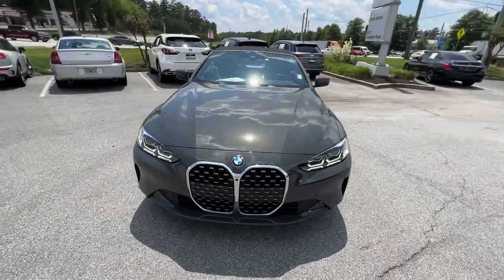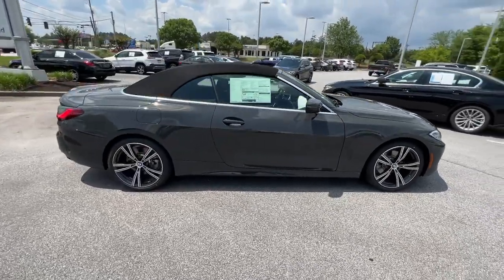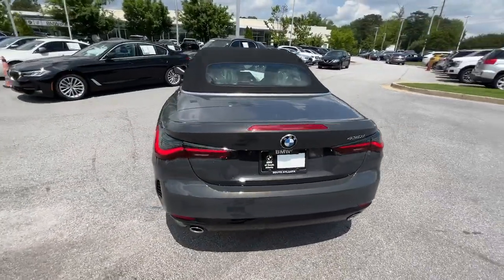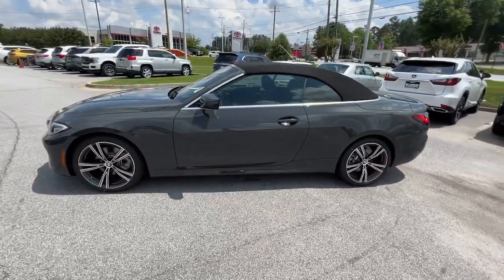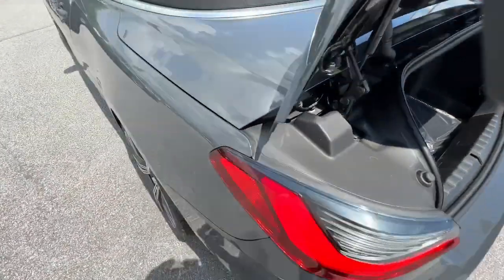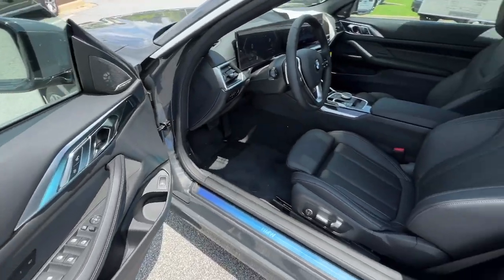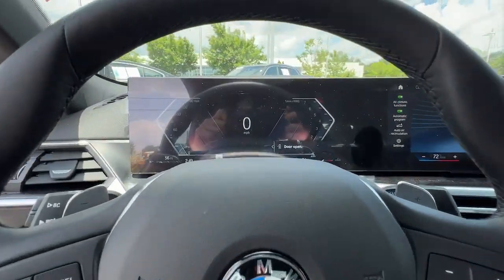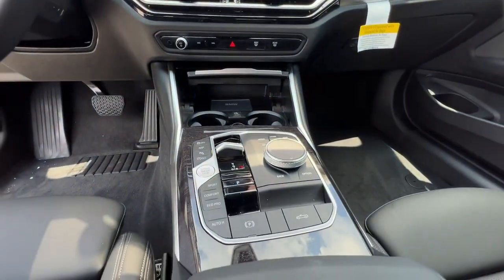2024 BMW 4_Series Atlanta, Union City, Riverdale, College Park, Douglasville B14777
Individual Dravit Grey Metallic New 2024 BMW 4_Series 430i available in 4171 Jonesboro Road, Union City, Georgia at BMW of South Atlanta. Servicing the Atlanta, Union City, Riverdale, College Park, Douglasville, GA area.

Notes on This Vehicle:*DESIRABLE FEATURES:* This new 2024 BMW 4 Series 430i for sale near Union City GA features: NAVIGATION REMOTE START HEATED SEATS BACKUP CAM LANE-DEPARTURE WARNING HEATED WHEEL TURBO BLIND-SPOT MONITOR MULTI-ZONE AC BLUETOOTH Remote Entry and is available at our BMW dealership near you.BMW of South Atlanta in Union City offers you this New 2024 rear wheel drive BMW 4 Series for sale with the following *Factory installed packages including:* Wheels: 19 X 8 Double-spoke (style 793i) (MSRP $600.00) Individual Dravit Grey Metallic (MSRP $1500.00) Parking Assistance Package (MSRP $700.00) Premium Package (MSRP $2100.00) Remote Engine Start (MSRP $300.00) Harman/kardon Surround Sound System (MSRP $875.00) Heated Front Seats (MSRP $500.00) and Heated Steering Wheel (MSRP $200.00) adding a total value of $6775 to this New 2024 BMW 4 Series.BMW of South Atlanta in Union City offers you this new 2024 rear wheel drive BMW 4 Series for sale with the following *Factory installed packages including:* Wheels: 19 X 8 Double-spoke (style 793i) (MSRP $600.00) Individual Dravit Grey Metallic (MSRP $1500.00) Parking Assistance Package (MSRP $700.00) Premium Package (MSRP $2100.00) Remote Engine Start (MSRP $300.00) Harman/kardon Surround Sound System (MSRP $875.00) Heated Front Seats (MSRP $500.00) and Heated Steering Wheel (MSRP $200.00) adding a total value of $6775 to this New 2024 BMW 4 Series.This new 2024 BMW 4 Series sports a sleek *Individual Dravit Grey Metallic* exterior and a comfortable and spacious *Black* interior.Dont miss out on this new car for sale near Fayetteville Atlanta Newnan Peachtree City and Sandy Springs GA.*INTERIOR OPTIONS:* Refinement and quality are exemplified in this 2024 BMW 4 Series with comfortable and convenient interior options that include: Heated Steering Wheel Dual Power Seats Premium Synthetic Seats Automatic Climate Control Heated Front Seats Power Drivers Seat Leather Wrapped Steering Wheel Air Conditioning Adjustable Steering Wheel Pass-Through Rear Seat Driver Illuminated Vanity Mirror Bucket Seats Passenger Illuminated Visor Mirror Floor Mats Bench Seat Trip Odometer Vanity Mirrors Rear Window Defroster.*TECHNOLOGY FEATURES:* In this new 2024 BMW 4 Series for sale you have the latest BMW driving technology at your beck and call keeping you connected and entertained. Our BMW dealership is proud to bring the latest advanced tech to our customers near South Atlanta. Youll find thrilling features on this 2024 4 Series including: Multi-zone Climate Control Keyless Entry Steering Wheel Audio Controls Remote Engine Start Keyless Start GPS System Navigation System SiriusXM Satellite Radio Anti Theft System Memory Seats Auxiliary Audio Input MP3 Compatible Radio HD Radio Smart Device Integration AM/FM Stereo Garage Door Opener Memory Mirrors Bluetooth Connection.*MECHANICAL FEATURES:* Power meets efficiency during your daily commute in your New rear wheel drive 2024 BMW 4 Series with the powerful 2.0 l engine and smooth 8-speed automatic w/od transmission. Other installed mechanical features include: Push Button Start Power Windows Turbocharged Engine Heated Mirrors Power Locks Rear Wheel Drive Power Mirrors Traction Control Tire Pressure Monitoring System Power Passenger Seat Cruise Control Disc Brakes Intermittent Wipers Tires - Rear Performance Tires - Front Performance Power Steering Trip Computer Variable Speed Intermittent Wipers.*SAFETY OPTIONS:* You will find smarter safety features in the 2024 BMW 4 Series to help you navigate the unexpected with safety features including: Lane Departure Warning Side Mirror Turn Signals Rear Parking Aid Rain Sensing Windshield Wipers Electronic Stability Control Blind Spot Monitoring Back-Up Camera Front Collision Mitigation Brake Assist Integrated Turn Signal Mirrors Daytime Running Lights LED Headlights Auto Leveling Headlights Drivers Air Bag Driver Alert System Rollover Protection System Anti-Lock Brakes Knee AirBag Passenger Air Bag Sensor Front Side Air Bags Auto Dimming R/V Mirror Front Head Air Bag Passenger Air Bag.*SERVICE & MAINTENANCE:* Receive comprehensive service and maintenance for your BMW 4 Series from the professionals who know it best. Have peace of mind when you visit our BMW Service Center of South Atl